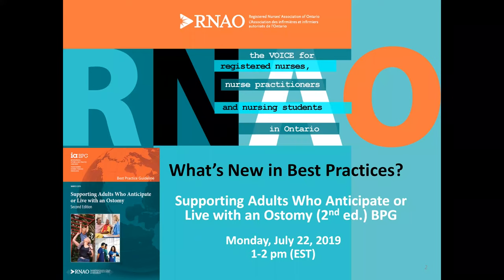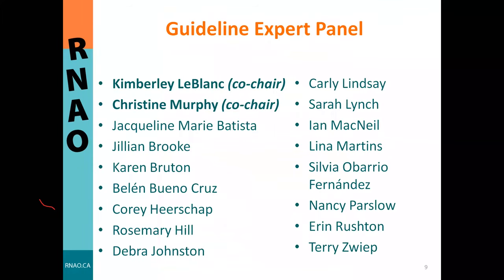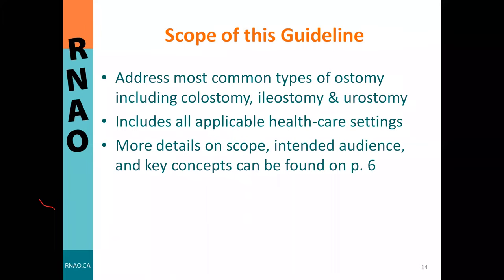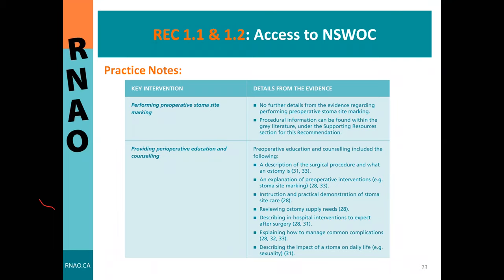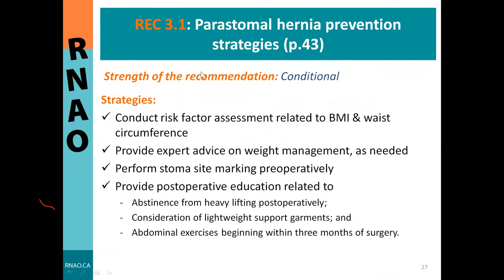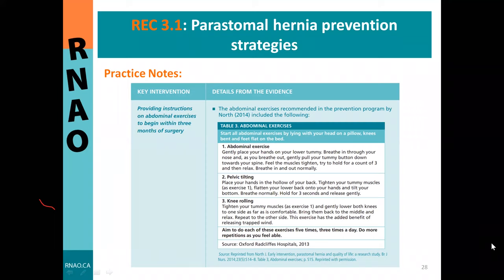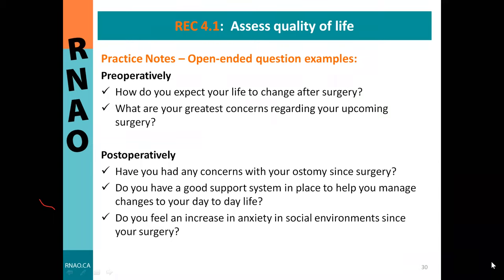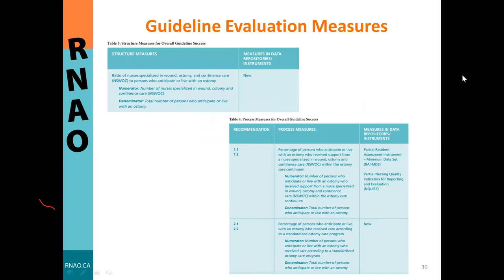Supporting adults who anticiipate or live with ostomy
Webinar